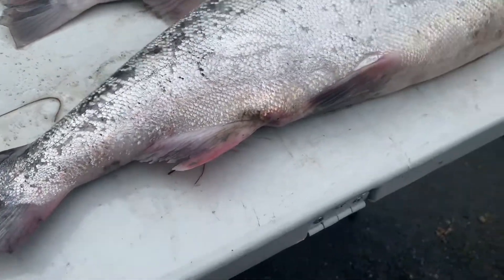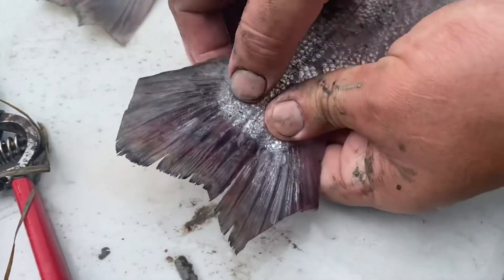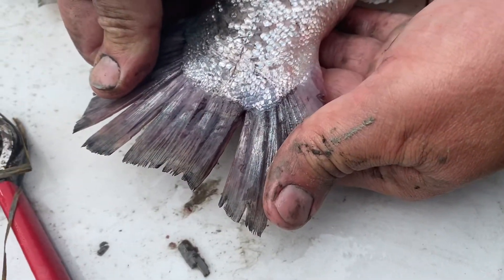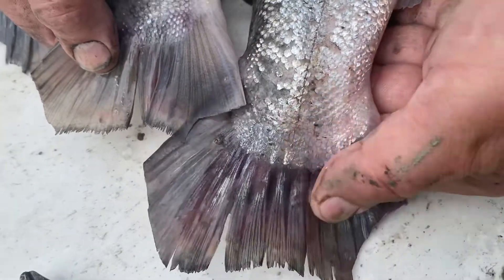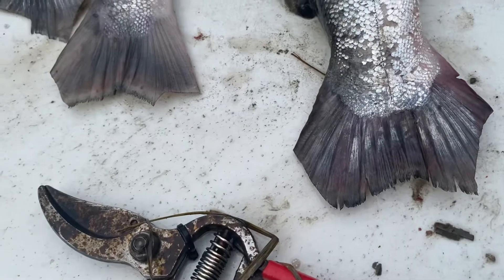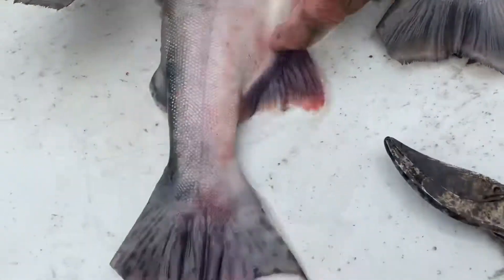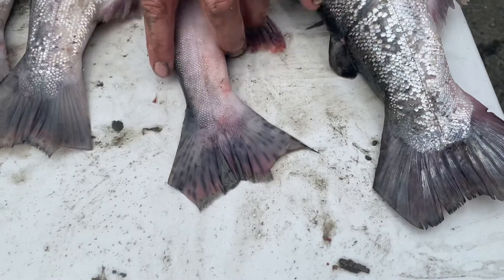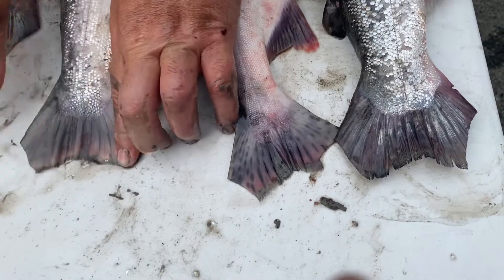How to identify red salmon, pink salmon and silver salmon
short video of how to identify salmon